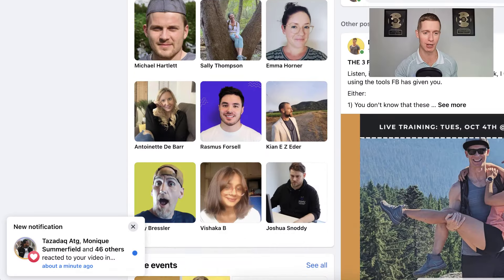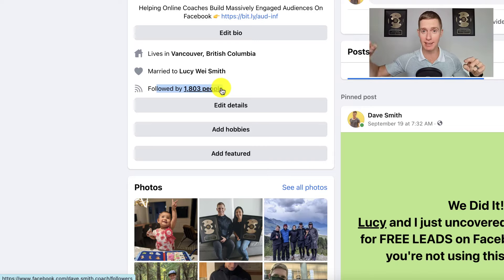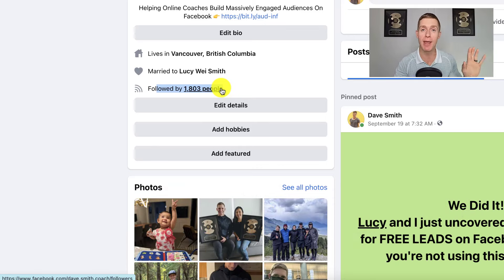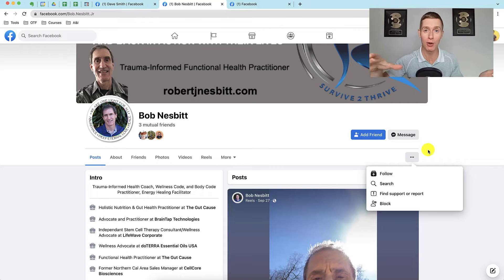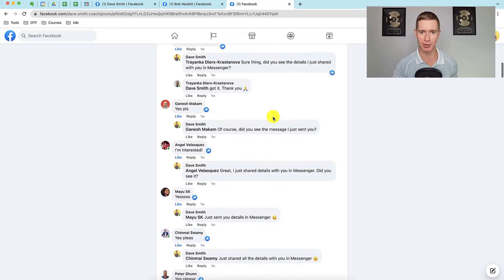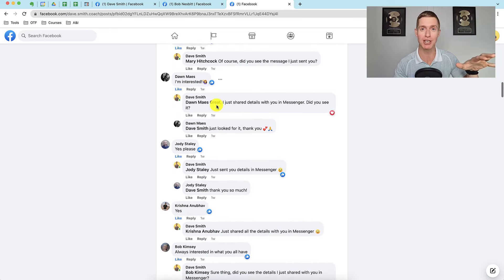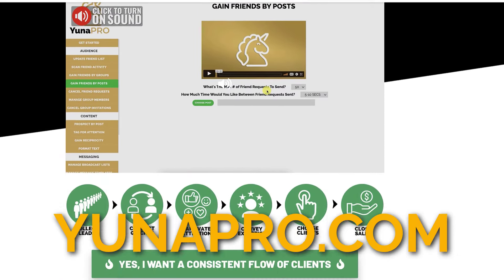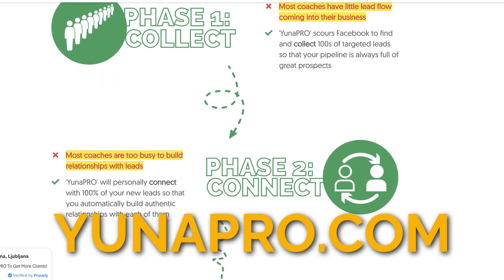Maxed Out At 5000 Friends On Facebook? [Do This!]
In this video you're going to learn what to do when you max out at 5000 friends on Facebook.

This is especially important if you're using Facebook to grow your business. You want to grow your audience as big as possible, so being capped at just 5000 friends is quite a limitation.

Fortunately, there is a secret way to go beyond that 5000 Facebook friend limit (I'll show you in this video) AND there is a neat trick to find inactive Facebook friends who should be removed from your friends list in order to make room for new friends.

This video is going to help you build a larger, more engaged list of friends on Facebook. Let's go!

✅ TRY YUNAPRO to fill up your Facebook group fast (and without paying for ads!):